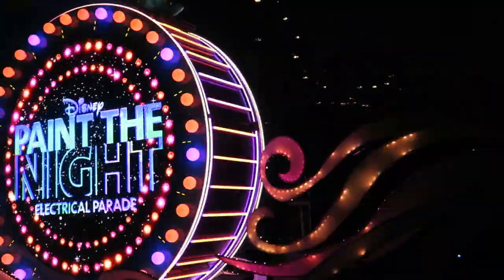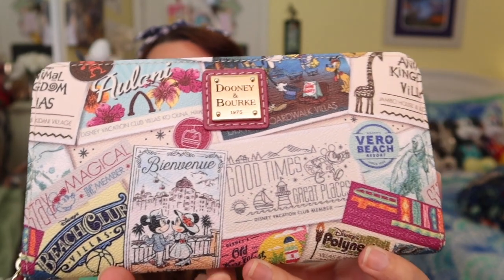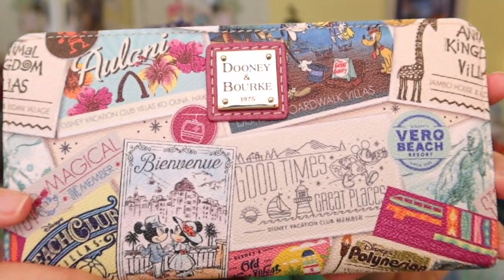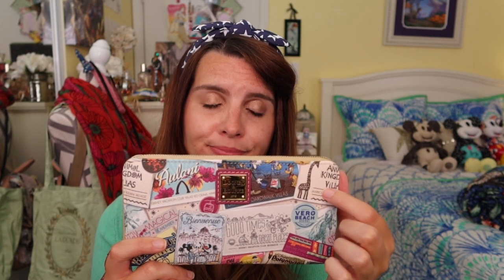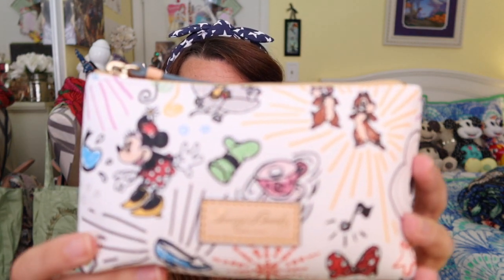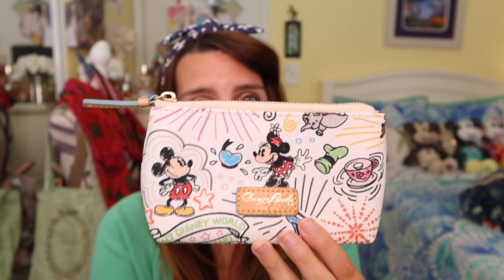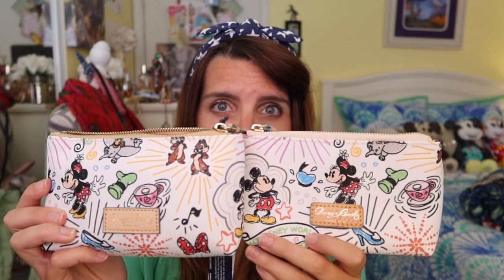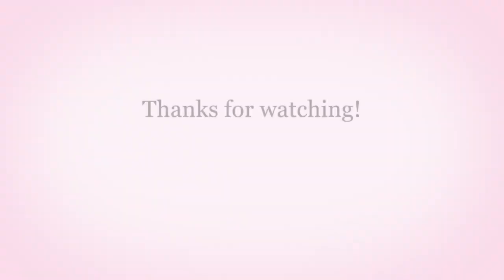Disney Dooney & Bourke Unboxing!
It's time for another unboxing! In this video I'm unboxing my two Disney Dooney & Bourke items from shop Disney!